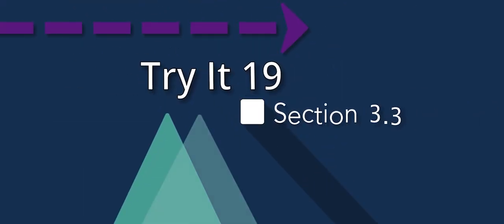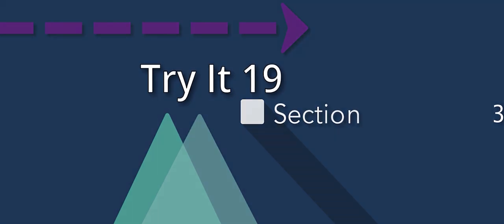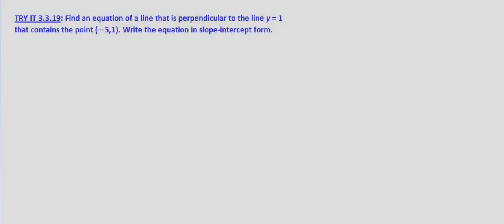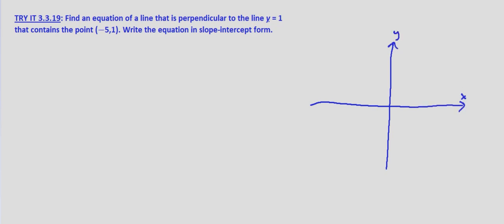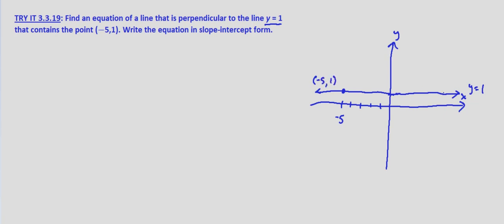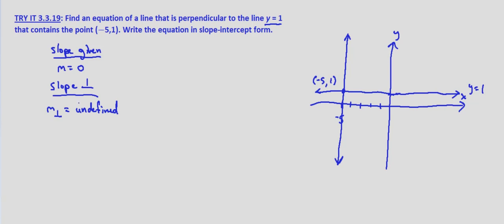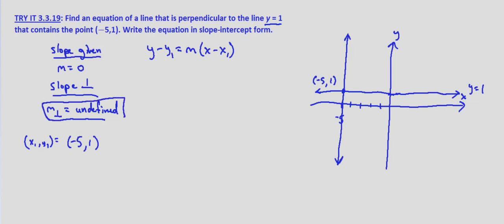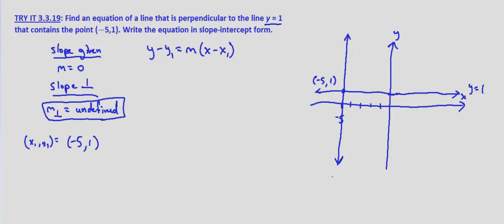Algebra II Try It 3.3.19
Find an equation of a line perpendicular to a given line and point.